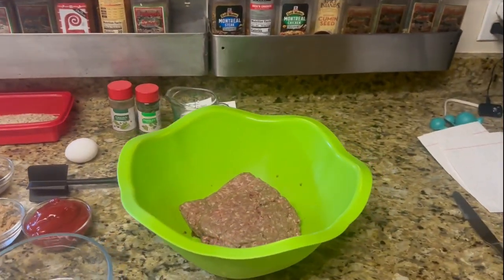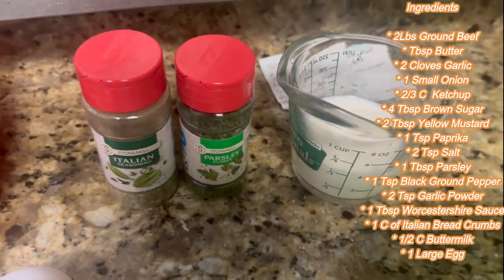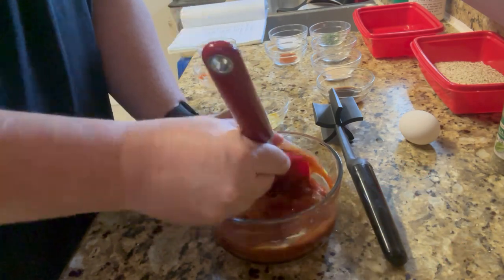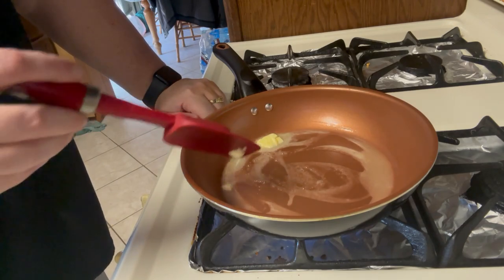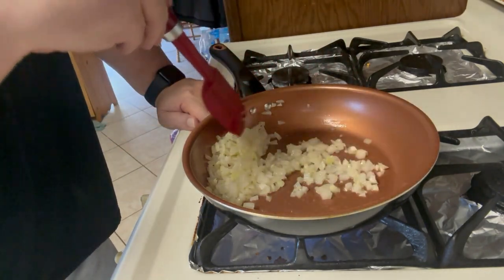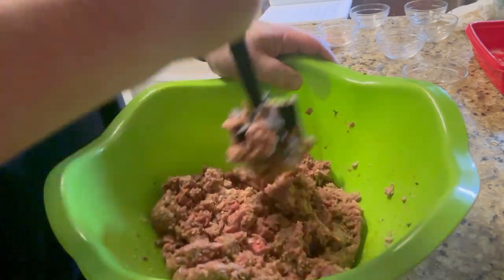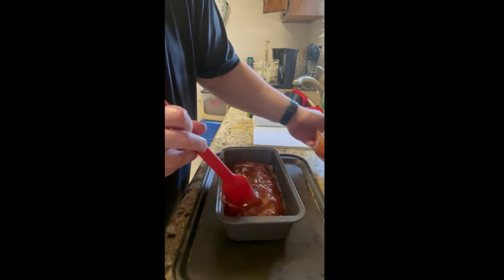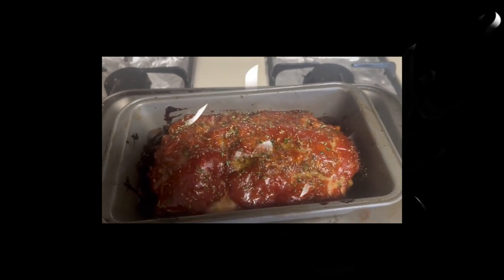Who Knew Homemade Meatloaf Could Be THIS Delicious?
In this video, we're going to show you how to make the best homemade meatloaf ever! This recipe is perfect for busy families or anyone who wants a delicious, easy meal.

This meatloaf is guaranteed to be a hit with your family or friends. It's easy to make and even easier to eat. Let us show you how to make the perfect homemade meatloaf today!

Ingredients
2 Lbs Ground Beef
1 Tbsp Butter
2 Cloves Garlic
1 Small Diced Onion
2/3 Cup Ketchup
4 Tbsp Brown Sugar
2 Tbsp Yellow Mustard
1 Tsp Paprika
2 Tsp Salt
1 Tbsp Parsley
1 Tsp Black Ground Pepper
2 Tsp Garlic Powder
1 Tbsp Worcestershire Sauce
1 Cup Italian Bread Crumbs
1/2 Cup Buttermilk
1 Large Egg